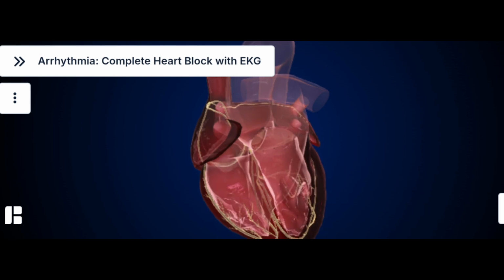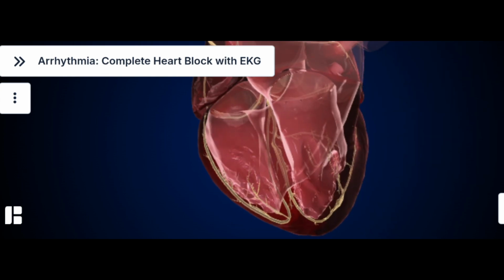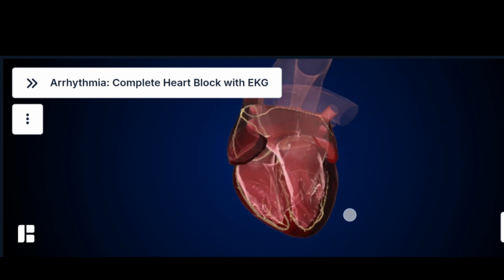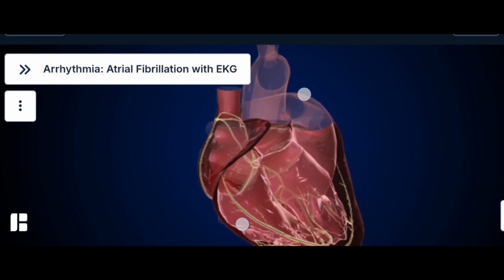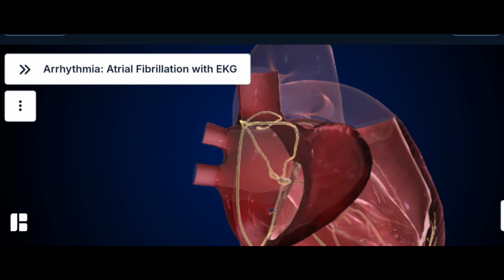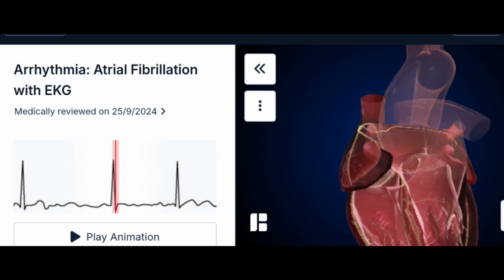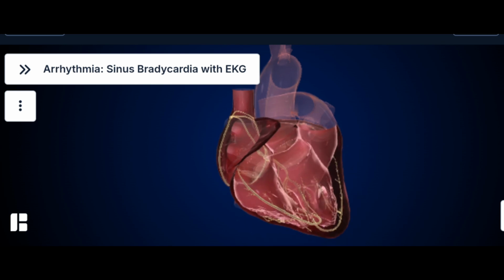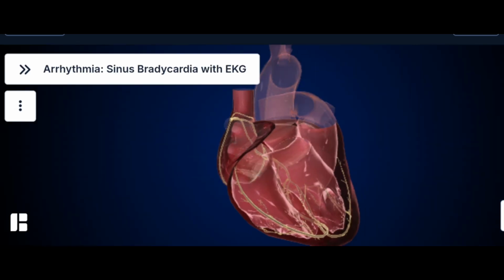Different arrythmias| cardiac arrythmias, animation